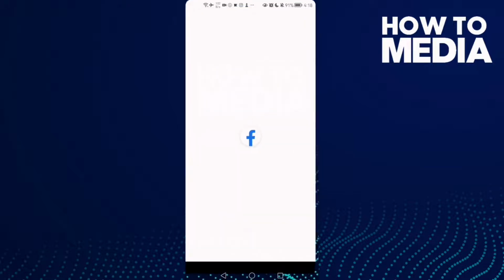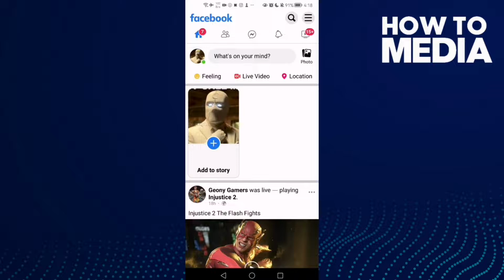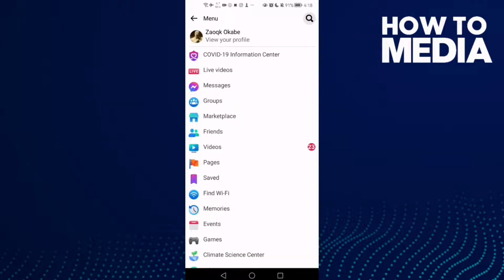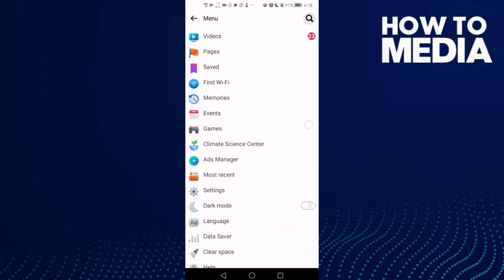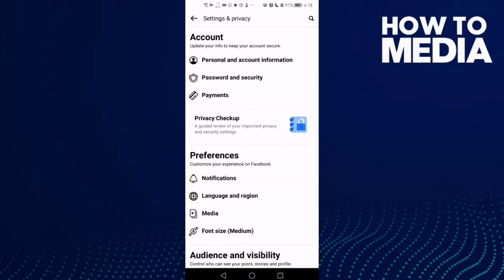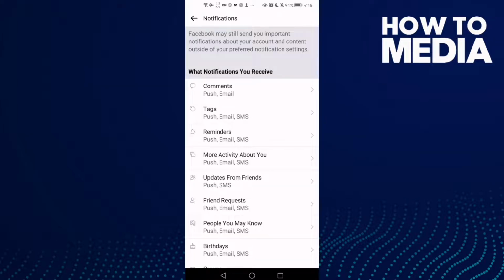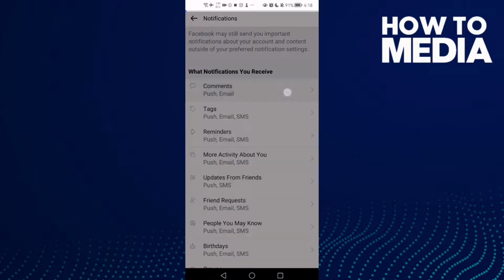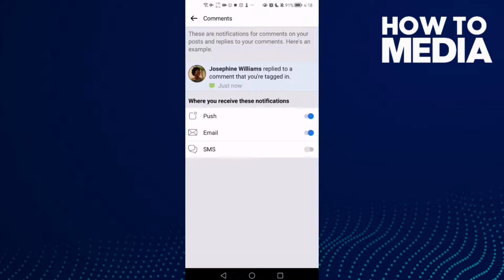How to Turn On Comments SMS Notifications on Facebook Lite App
in this video we discuss :